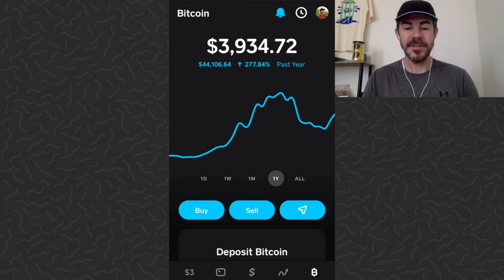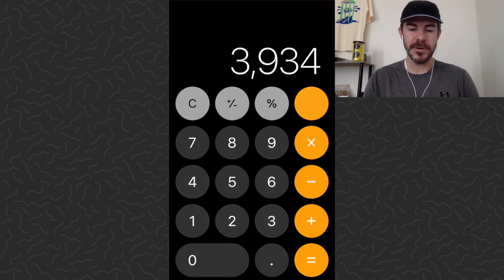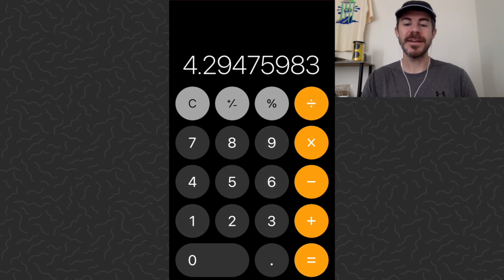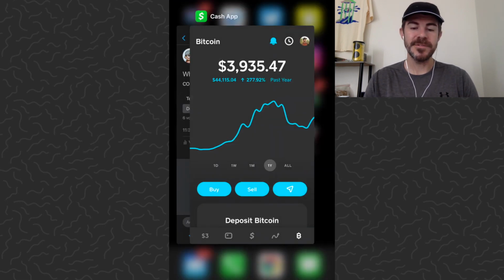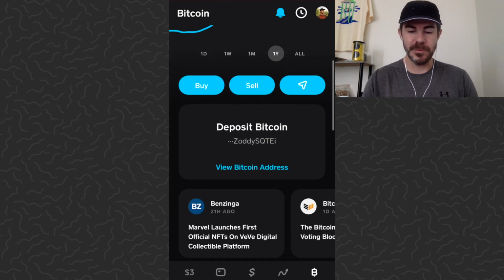Investing $1 Bitcoin Every Day with Cash App - DAY 916